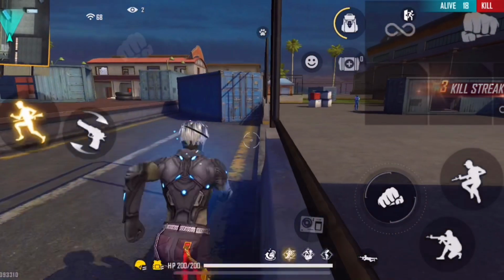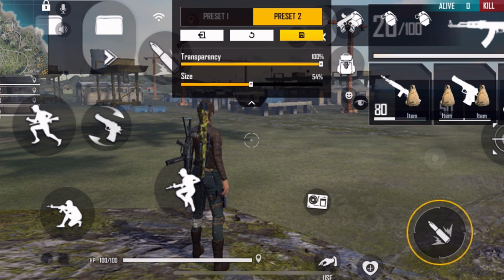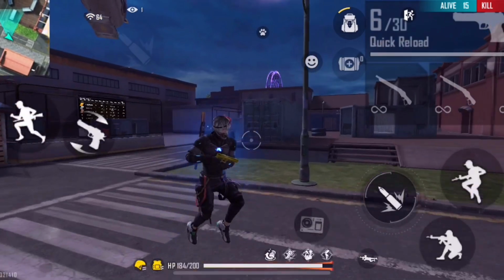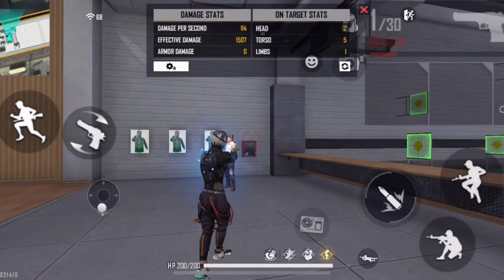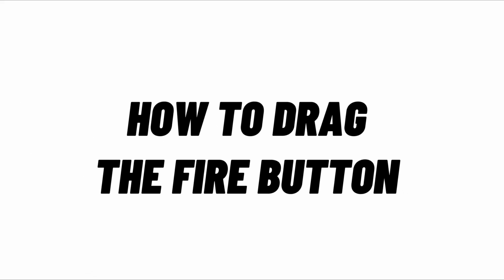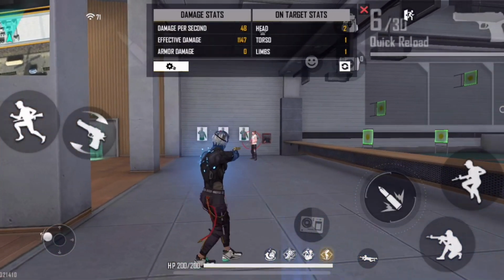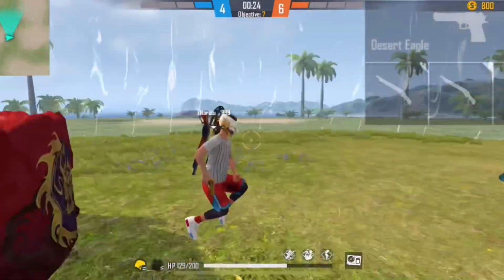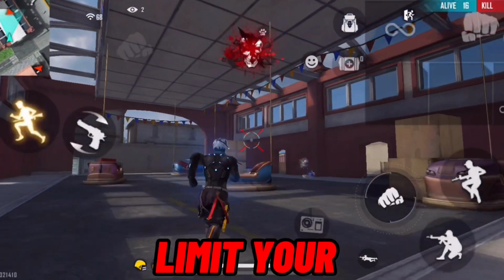Desert Eagle One Tap Headshot Mistakes [FIX THEM NOW!!!😱]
In this video I will tell you guys 08 Desert eagle onetap headshot mistakes that players make and how to fix them. I will also be solving the desert eagle onetap headshot not working problem in free fire. In this video you’ll be able to know how to do desert eagle onetap headshots perfectly in free fire

1) Rotation Drag Headshot Trick Video Free Fire with handcam

2) How to use the weapon switch button In Free Fire Video

3)Jump Headshot Trick Tutorial with Handcam

 Music Credits 🎶

Your Queries that I solved in this video

1) Desert eagle onetap headshot mistakes
2) Desert eagle headshot not working problem solved
3) How to do headshots using desert eagle
4) Desert eagle onetap headshot trick
5) Desert eagle auto headshot trick
6) Best fire button size and position for desert eagle onetap headshot
7) Desert eagle auto headshot sensitivity settings
8) Desert eagle short range headshot trick
9) Desert eagle mid range headshot trick
10) Desert eagle long range headshot trick

I will also be talking about the Best drag length and speed for onetap headshots using desert eagle

These free fire headshot tips and tricks will work on other in game items such as the

1) M1887 Onetap Headshot Trick

(Some tags)